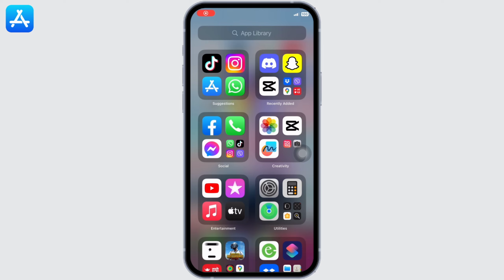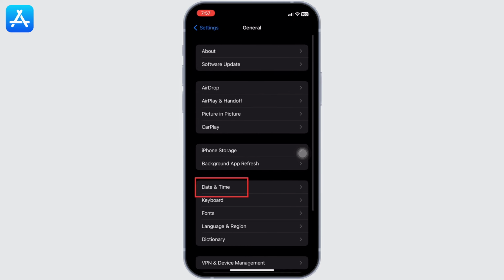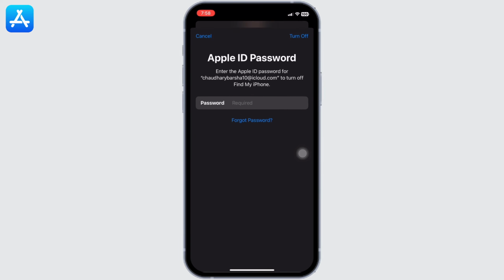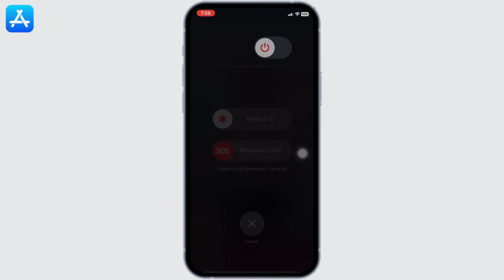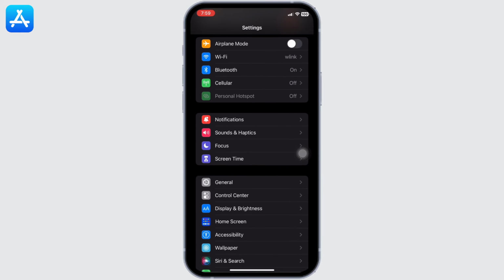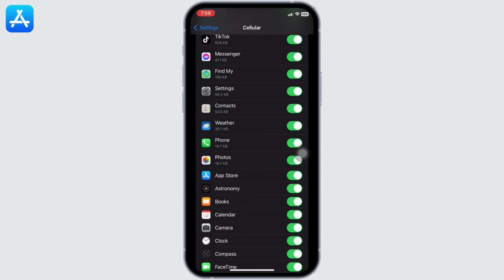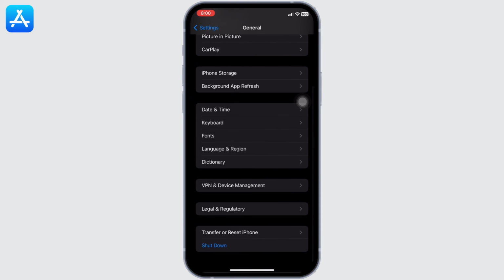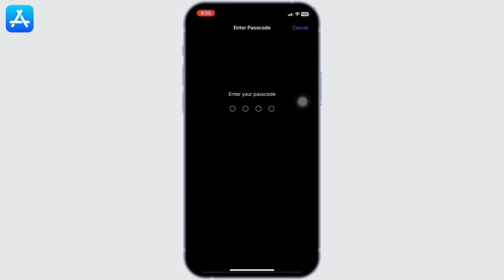How to Fix Cannot Connect to App Store iOS 16 | 2023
In this tutorial, we'll provide you with a step-by-step guide on how to fix the "Cannot Connect to App Store" error and troubleshoot common issues that may be preventing you from accessing the App Store. We'll cover everything from checking your internet connection to adjusting your device settings.

👋 Welcome to Create Login And Delete! In this video, we'll guide you on how to fix the "Cannot Connect to App Store" error on iOS 16 and get your App Store working again. If you're an iOS 16 user and experiencing issues connecting to the App Store or downloading apps, then this tutorial is perfect for you.

Tips for fixing "Cannot Connect to App Store" on iOS 16
🔗 If you have any questions or need help fixing the "Cannot Connect to App Store" error, feel free to leave a comment below, and we'll do our best to assist you.

📱 Timestamps:

0:00 - Introduction
0:05 - How to Fix "Cannot Connect to App Store" on iOS 16
0:10 - Steps to Fix "Cannot Connect to App Store" on iOS 16